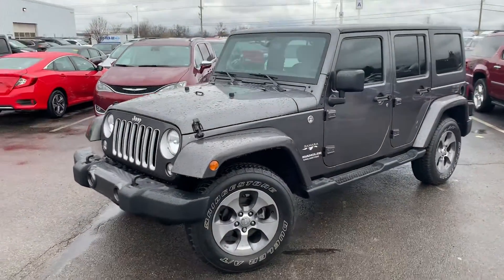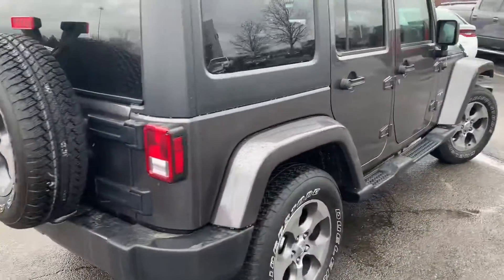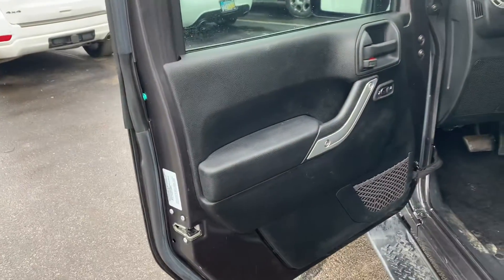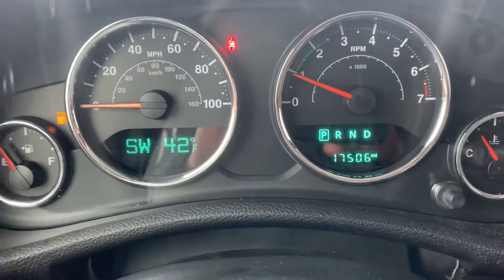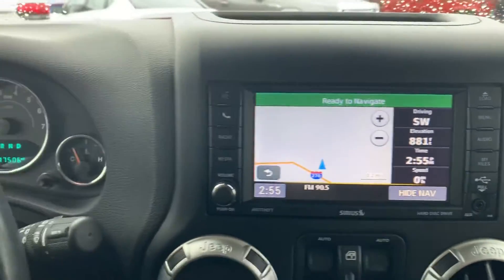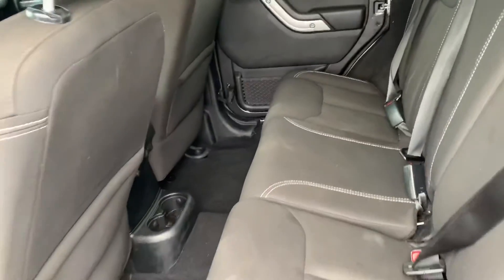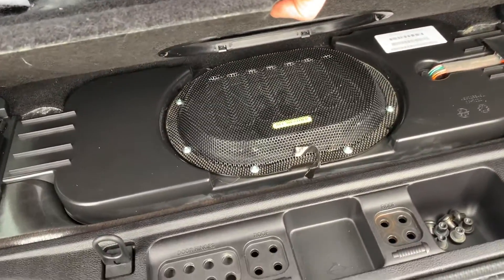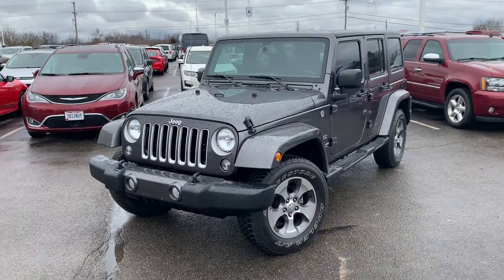GL279949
Beautiful 2016 Jeep Wrangler Unlimited Sahara with only 17k miles and DUAL TOP! Thank you!